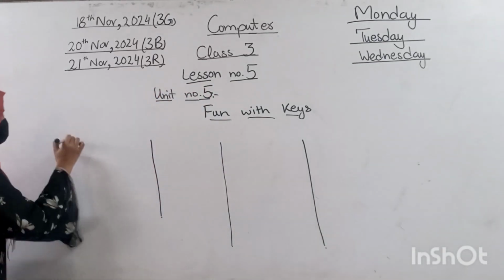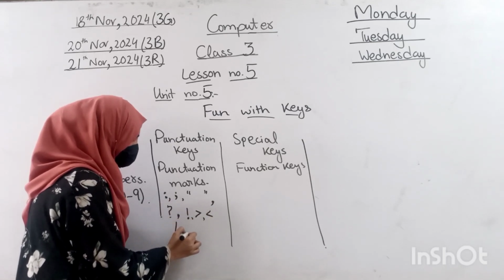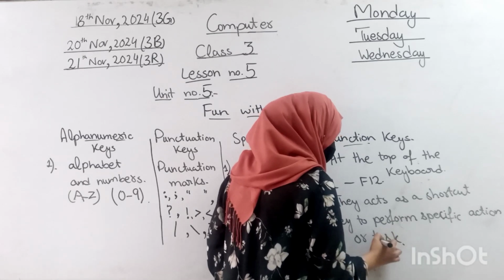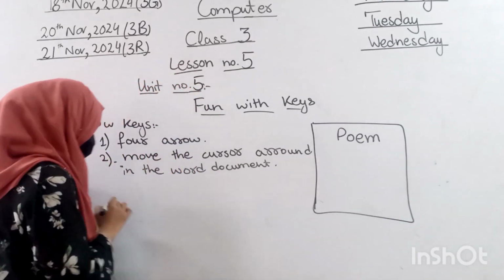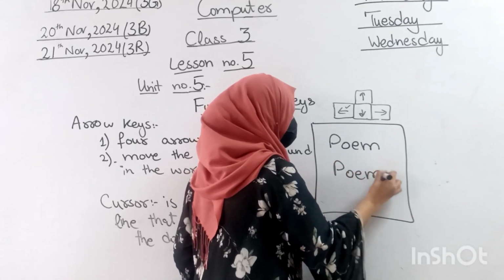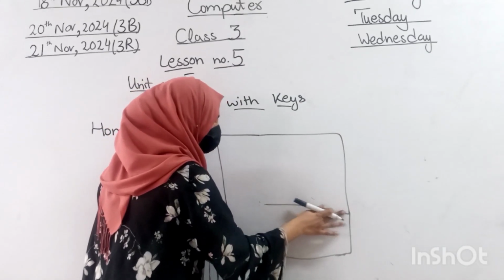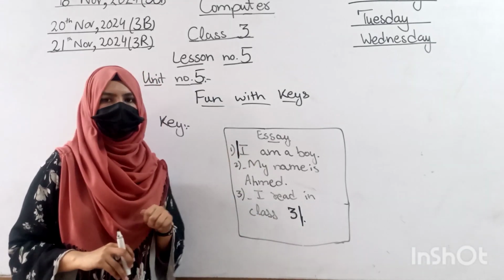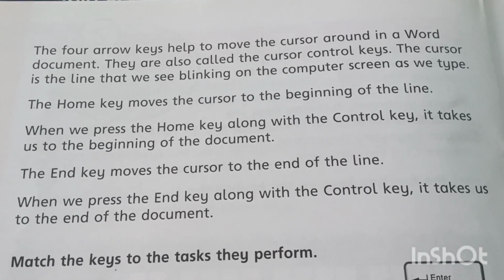Computer Class 3 Lesson 5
Write and learn the classwork